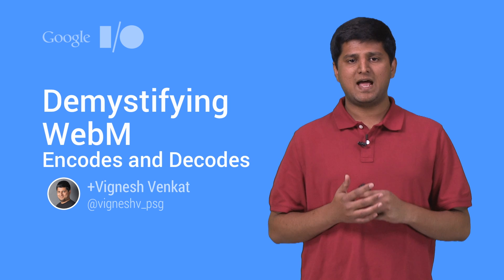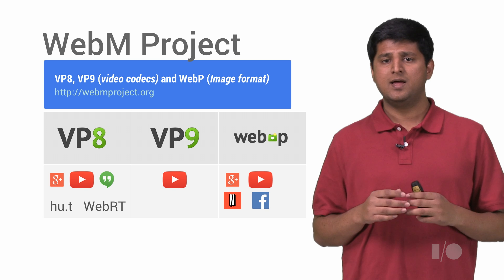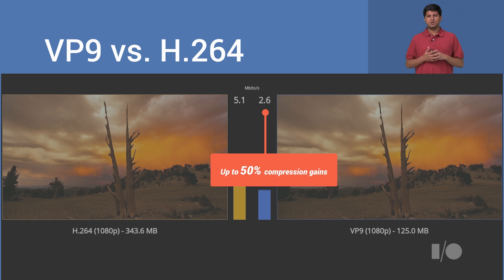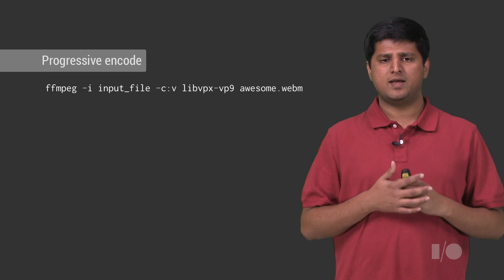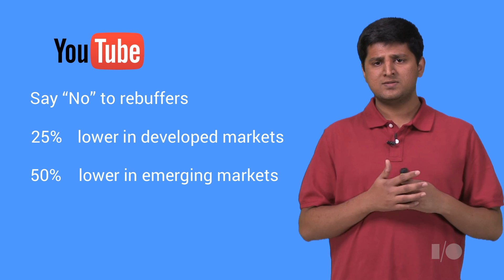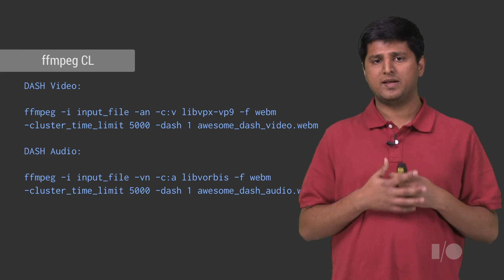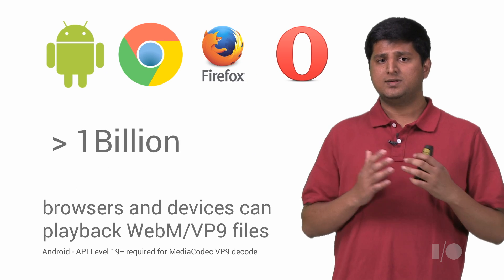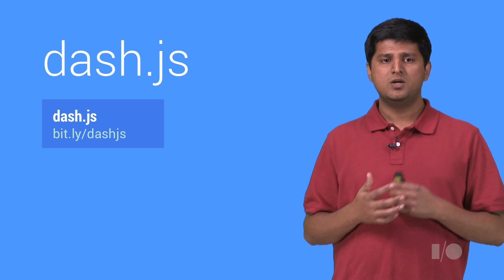Demystifying encodes and decodes of WebM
Tips, tricks and practices to encode a video into WebM using VPx codecs for delivery across the web and on Android.